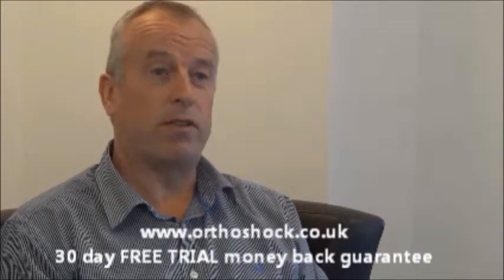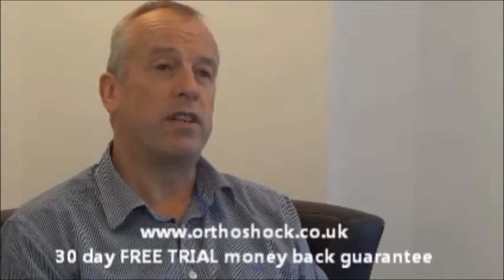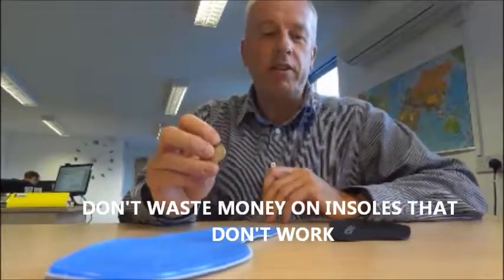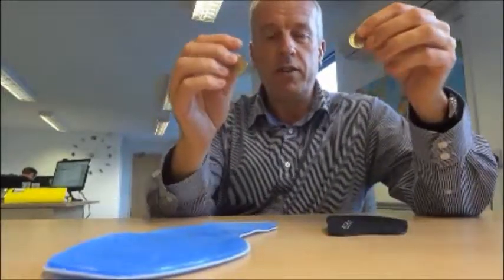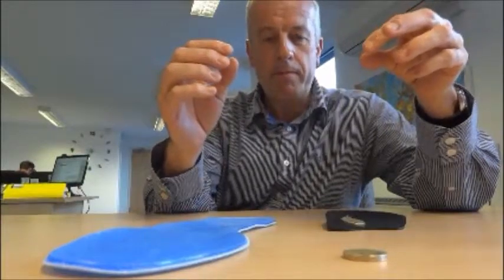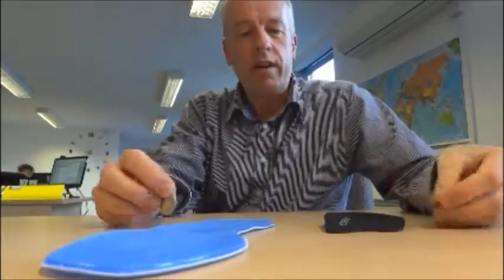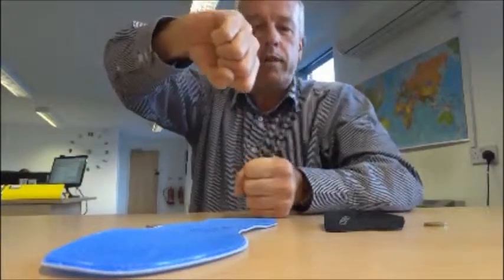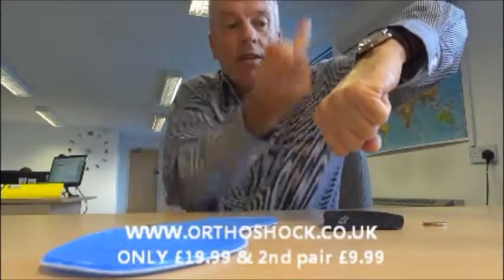What is Heel Pain & Plantar Fasciitis & How Do I Treat it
Heel Pain, Plantar Fasciitis, Heel Spurs, Heel Pad Degradation can be caused by your walking.
The heel strike phase starts the moment when the heel first touches the ground and lasts until the whole foot is on the ground (early flatfoot stage).

During this phase of walking the forces that go through the foot are quite significant often 2-3x a person's body weight.  This is because the foot creates a lever arm (centered on the ankle) which serves to magnify body weight forces.  Given these high forces and considering that the average human takes 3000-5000 steps per day (an active person commonly takes 10,000 steps/day) it is not surprising that the foot can easily develop chronic repetitive stress related problems

You can treat heel pain caused by plantar fasciitis with Orthoshock Insoles and relieve pain and heal the underlying conditions.